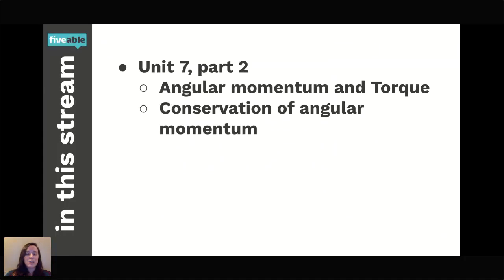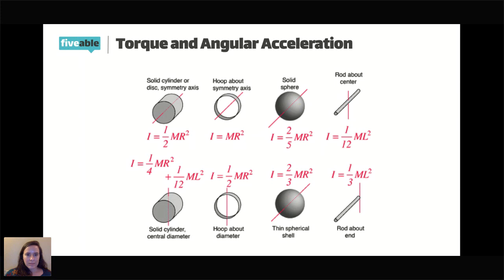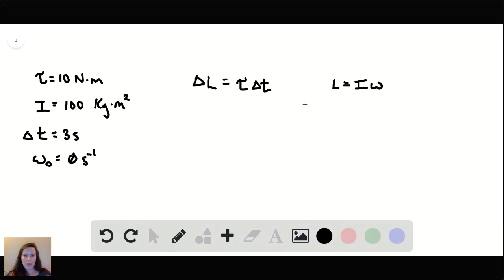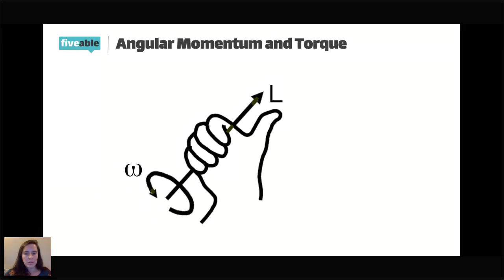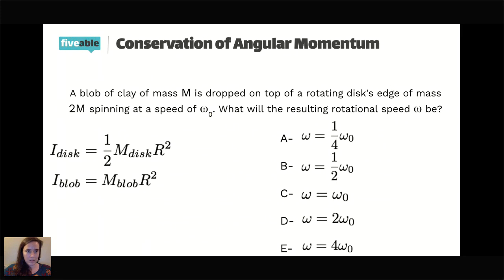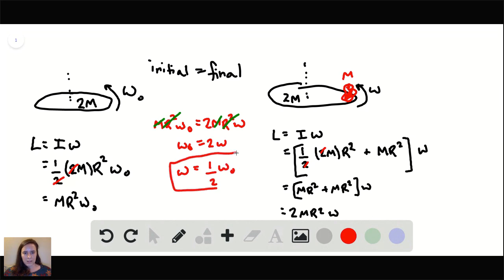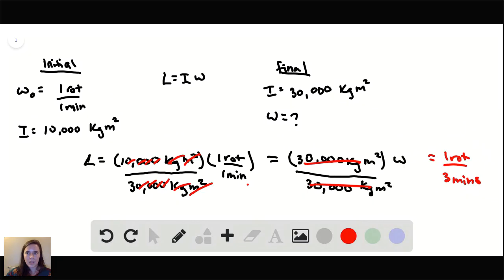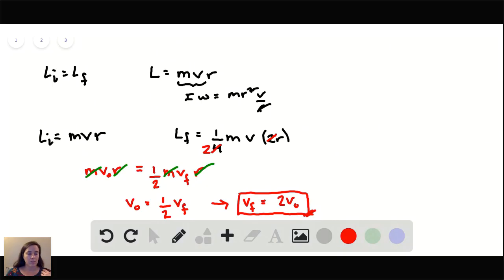AP Physics 1 - Angular Momentum & Torque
Review session covering angular momentum for AP Physics 1. Learn about torque, rotational inertia, conservation laws, and problem-solving strategies for Unit 7.

This session walks through the big ideas of angular momentum, including net torque and momentum change, the L = I omega equation, and linear-to-rotational analogies. You'll see worked examples like the ice skater conservation problem, merry-go-round calculations, satellite orbits, and comet velocity problems. We'll also cover moments of inertia, mass distribution effects, the right-hand rule, and how to apply conservation of angular momentum to systems.

⏱️ TIMESTAMPS:
0:00 Introduction and Welcome
0:37 Starting Angular Momentum Review
1:10 Upcoming Review Sessions
1:41 Big Ideas of Unit 7
2:11 Net Torque and Momentum Change
2:45 Delta L Equation
3:16 Linear to Rotational Analogies
4:18 L = I Omega
4:48 Moments of Inertia Overview
5:51 Inertia Chart Examples
6:55 Factors Affecting Inertia
9:00 Mass Distribution Effects
9:32 Ice Skater Conservation Example
10:33 Quick Poll Question
12:40 Merry-Go-Round Calculation
15:43 Whiteboard Explanation
20:28 Poll Answer Discussion
21:01 Point Object Angular Momentum
23:10 Right-Hand Rule
25:14 Conservation of Angular Momentum
25:45 Poll on Inertia Change
28:06 System Angular Momentum
29:38 Clay on Disc Example
30:11 Poll for Resulting Speed
32:34 Whiteboard Solution
36:48 Back to Slides
37:18 Upcoming Sessions and Questions
38:19 Satellite Poll Problem
42:03 Whiteboard Satellite Solution
45:53 Comet Orbit Problem
47:34 Poll for Comet Velocity
49:44 Whiteboard Comet Solution
53:33 Problem-Solving Approach
54:06 Wrapping Up and Q&A
55:11 Closing Remarks
56:18 Final Goodbye

📝 WHAT YOU'LL LEARN:
• Net torque and angular momentum relationships
• Moments of inertia for different objects
• Conservation of angular momentum principles
• How mass distribution affects rotational motion
• Problem-solving strategies for Unit 7 exam questions
• The right-hand rule for angular momentum direction